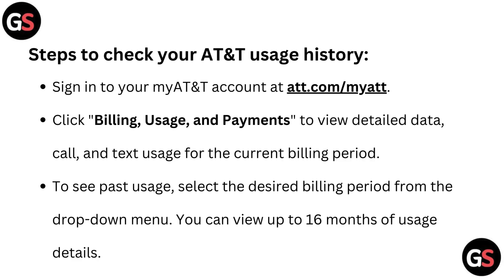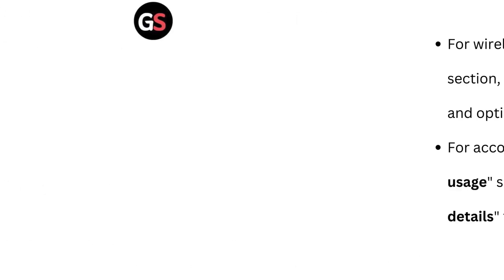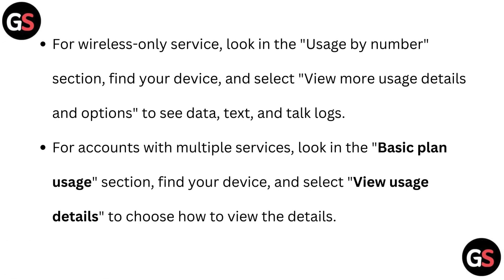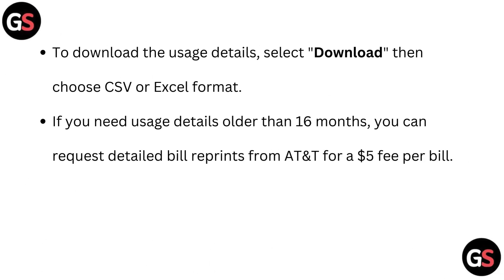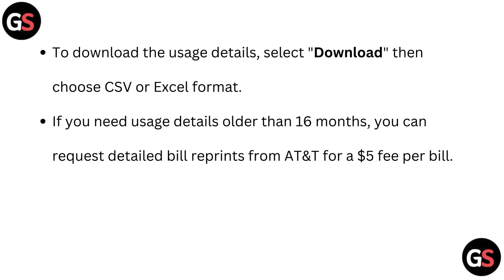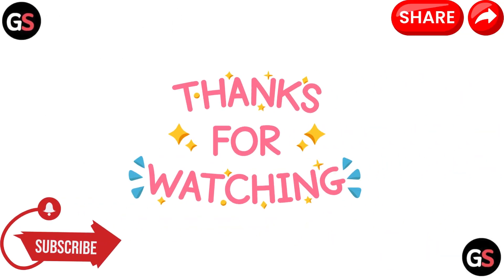How To Check AT&T Call History & Usage History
Stay organized and informed by watching this tutorial on how to check your AT&T call history and usage history. Learn the easy steps to keep track of your phone usage and call details.

00:00 Introduction
00:08 Step 1:-  Check Your AT&T Call History And Usage History
00:39 Step 2:- Check Your AT&T Usage History